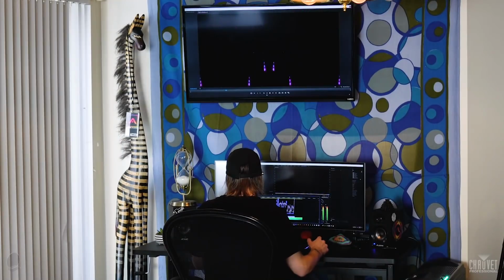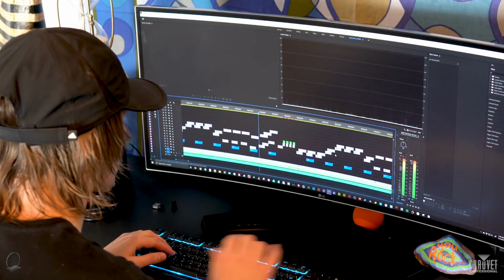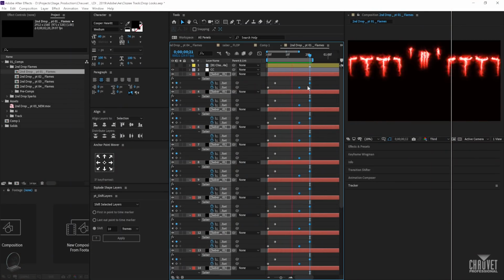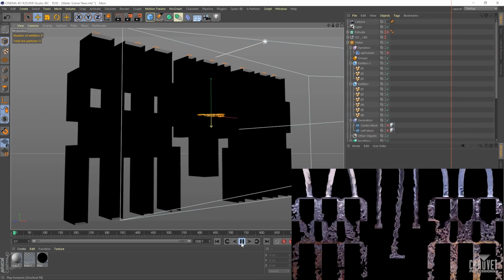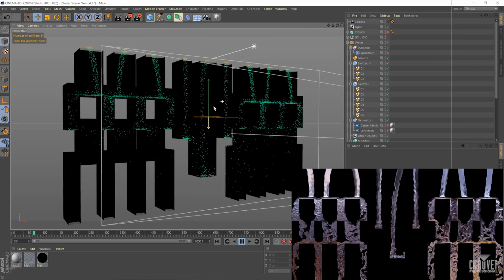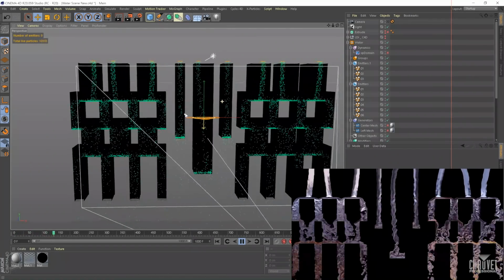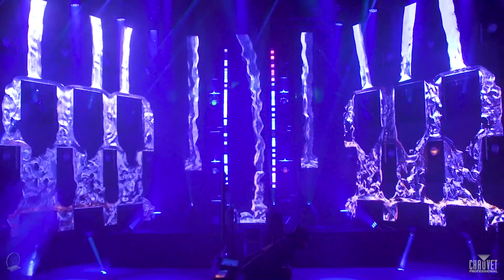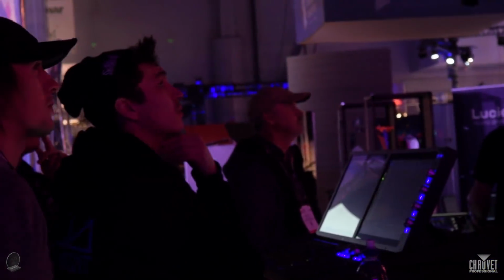Behind the scenes with Antic Studios at LDI 2019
Go behind the scenes at LDI 2019 with Max Koelher and Ryan Warffuel of Antic Studios as they tour their design of the award-winning CHAUVET Professional booth.